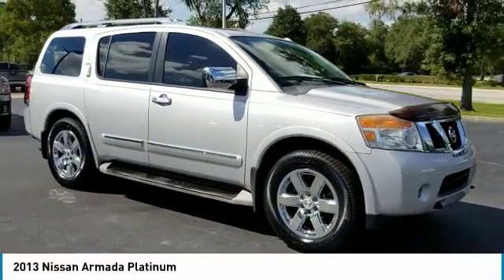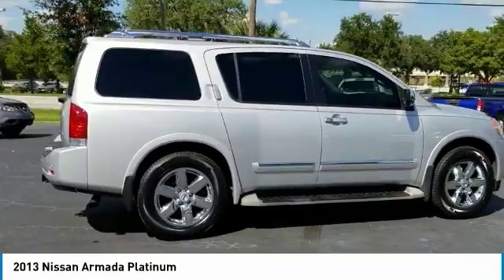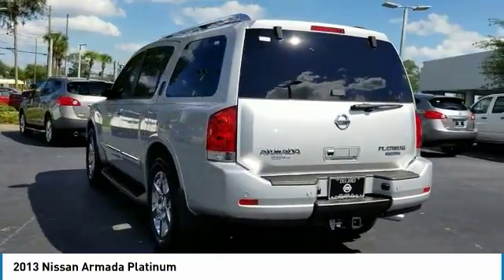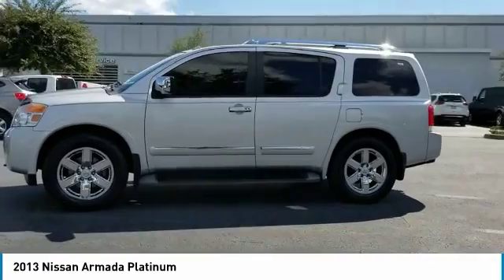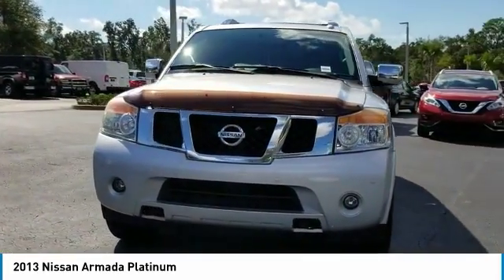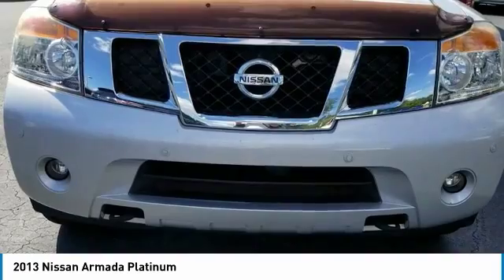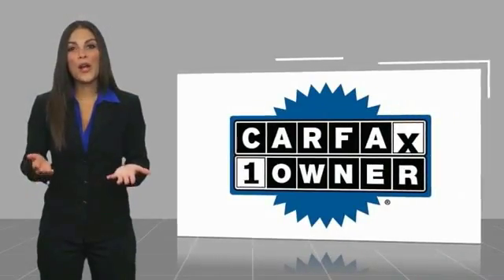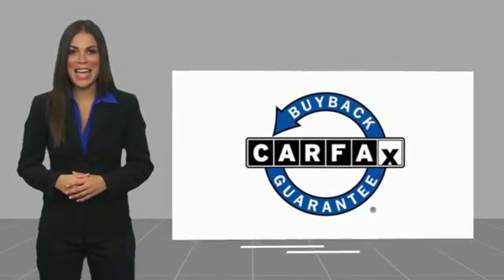2013 Nissan Armada DeLand Nissan N129082A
Financing

Payment Calculator

Service Appointment

Deland Nissan
2600 S. Woodland Blvd.